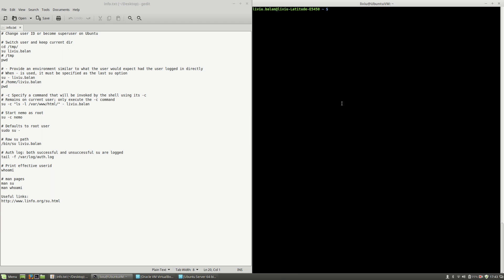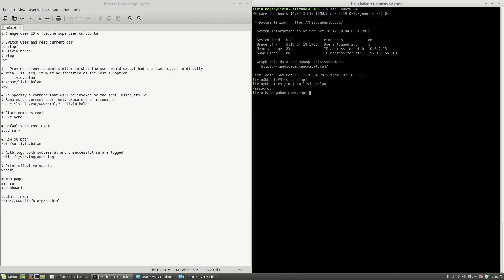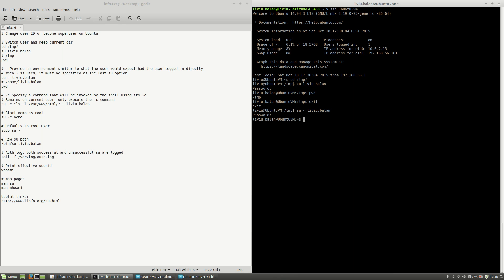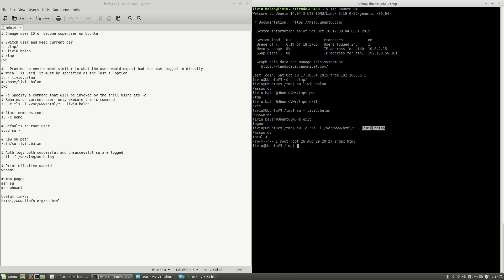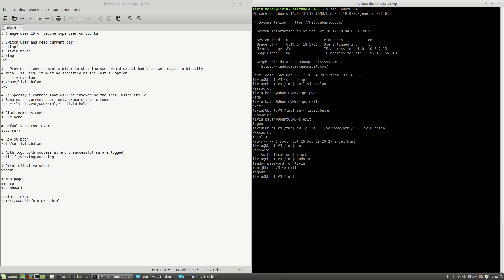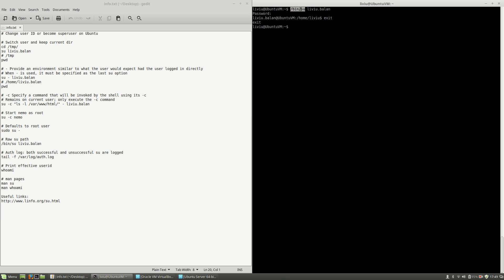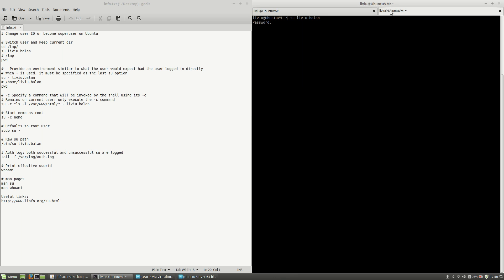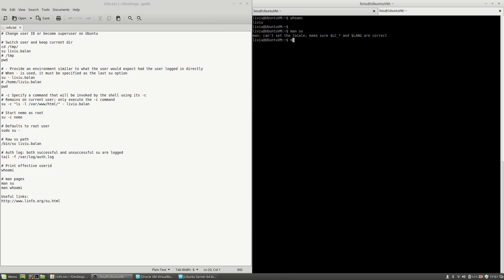Switch user on Ubuntu using su command #28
In this tutorial you will learn how to switch to another user on Ubuntu using the su command.